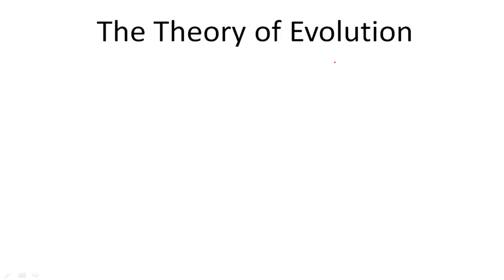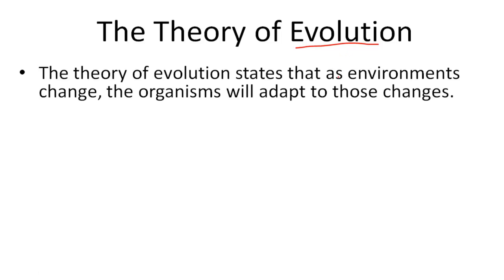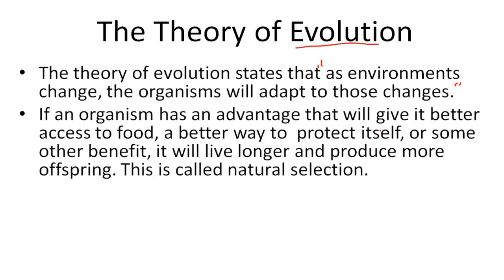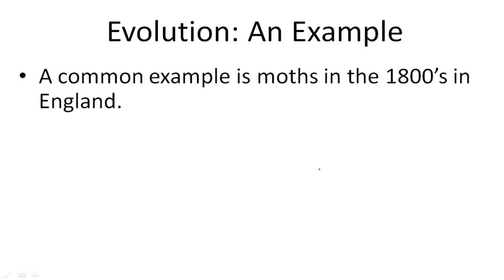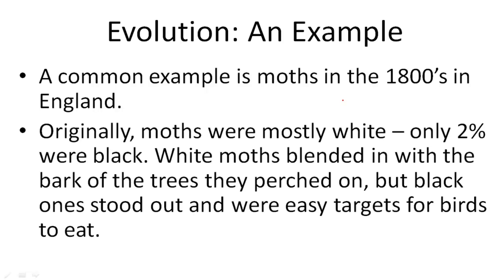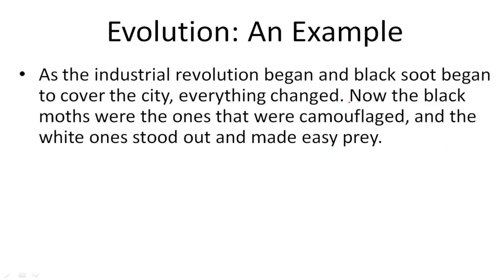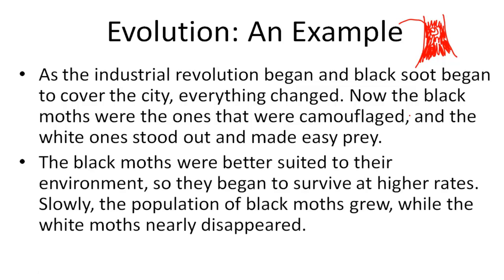The Theory of Evolution